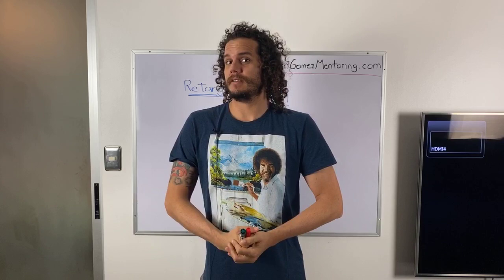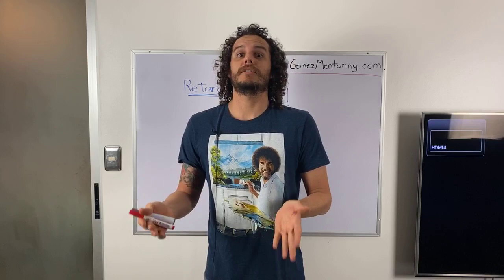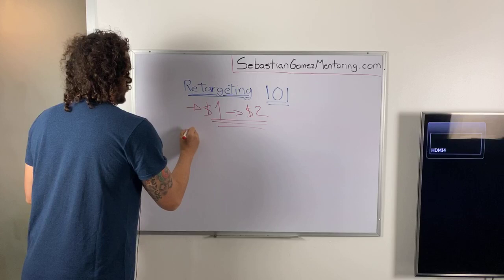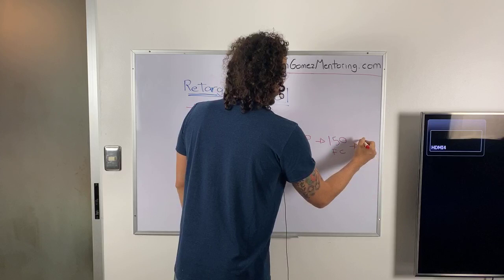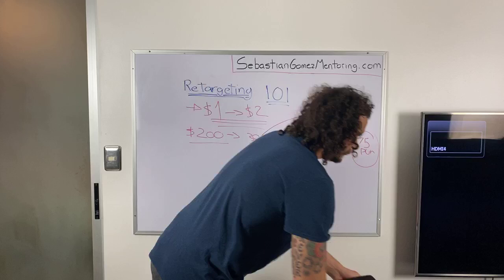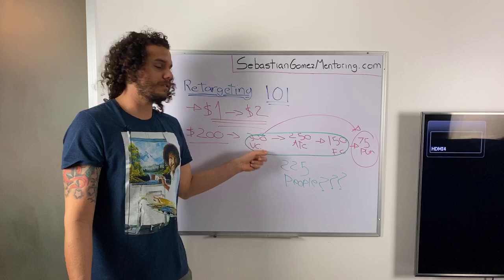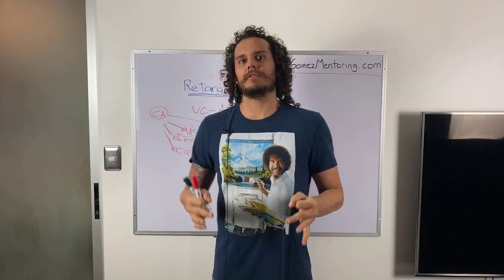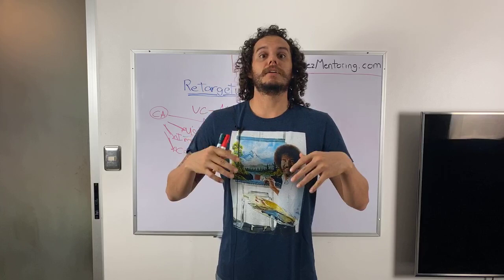Traffic Training With Fabian: Retargeting 101